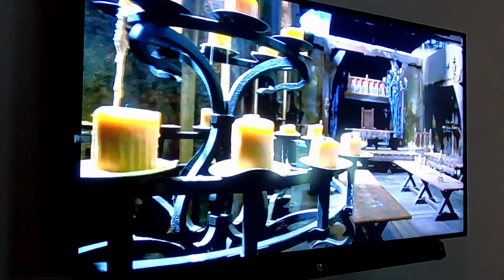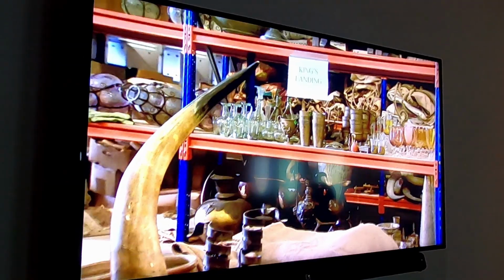Game of Thrones Studio Tour - Northern Ireland Filming Stage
Game of Thrones Studio Tour - Linen Mills Studios, Banbridge, Northern Ireland, near Belfast. As HBO celebrates the 15th Anniversary of Game of Thrones. Inseatd of bing watching the series for the thitd or fourth time, head to NI tos see the actual sets, costumes, make-up, special fx & designs of the original HBO series, with backstage "how it was done" videos, introduced by cast member actor Ian Beattie who played "Ser Meryn Trant" for a personal touch.

What's here on the GOT Studio Tour
00:03 - Linen Mills Studio - Tour Entry
00:30 - Ian Beattie (Ser Meryn Trant) Introduction
01:42 - Sets and Art Department
03:40 - Costumes
05:05 - Effects - Motion Capture
05:26 - Prosthetics
06:00 - Iron Throne